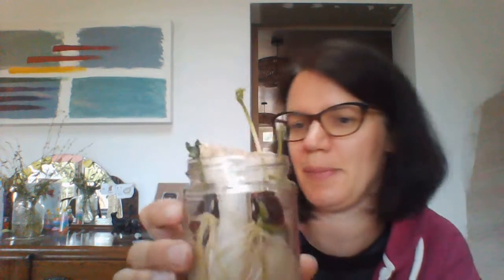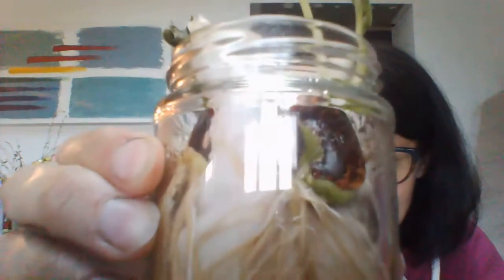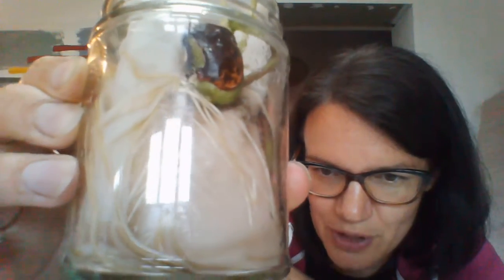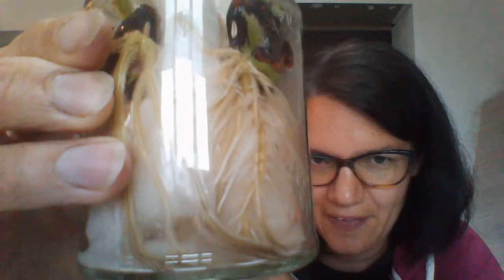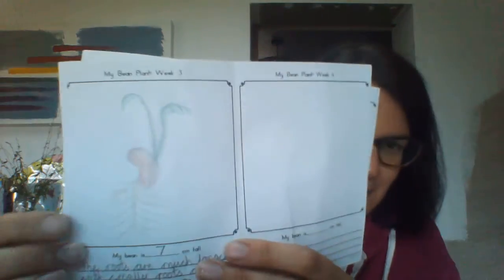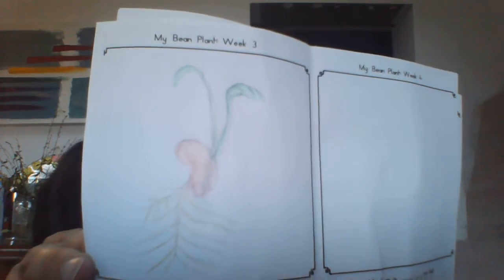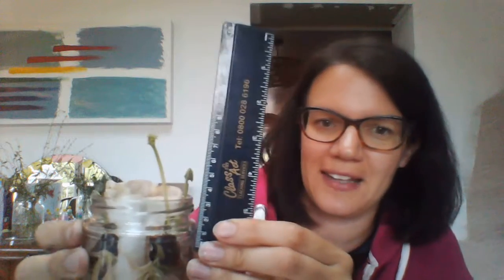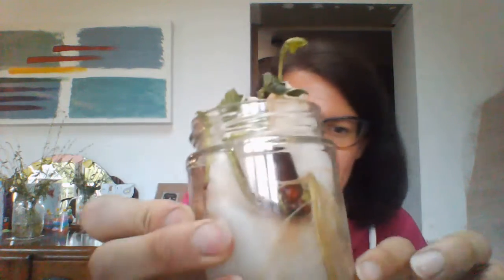Bean Diary, Week 3